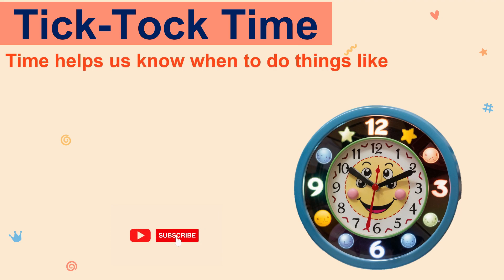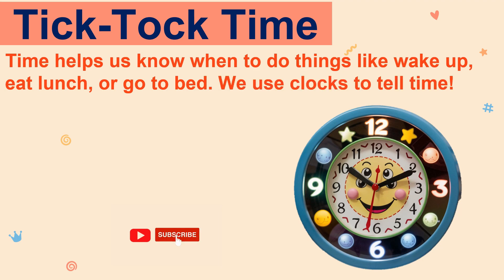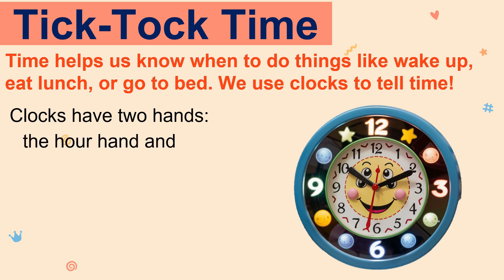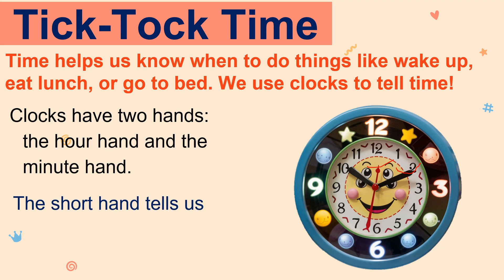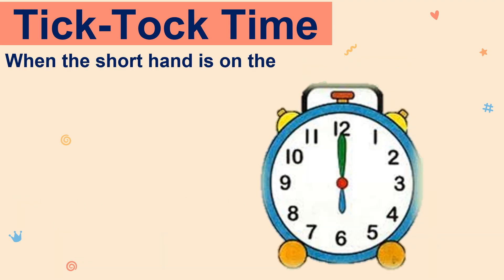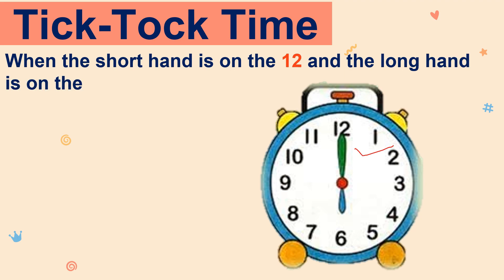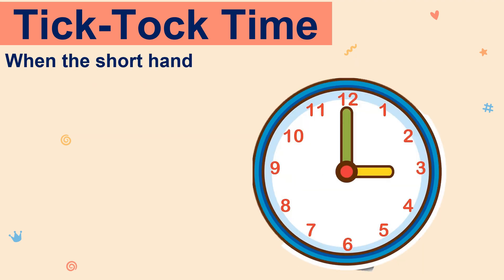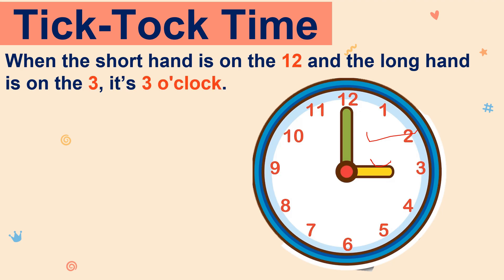Leveled text, grade 1, Mathematics, Tick Tock time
Leveled text for grade 1, Mathematics
Muhammad Yusuf